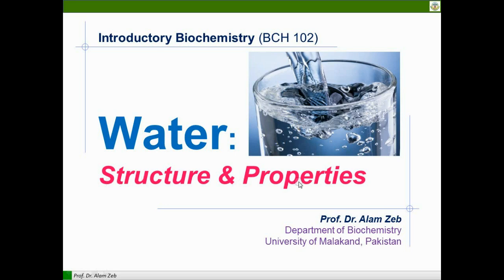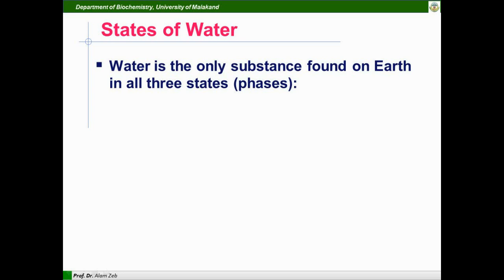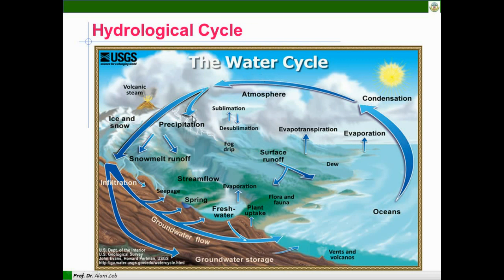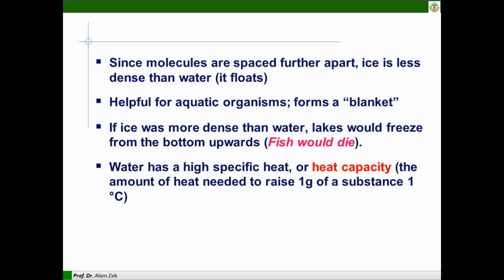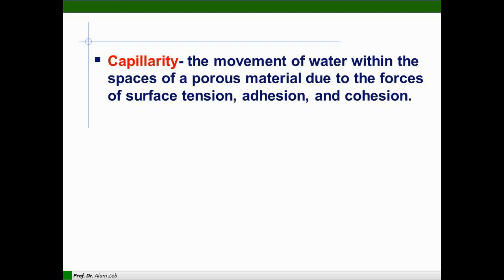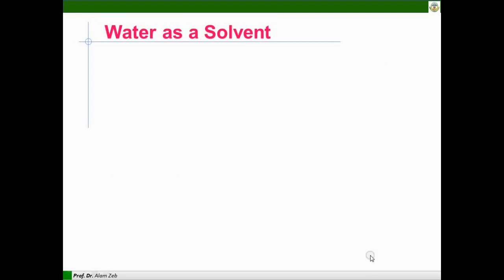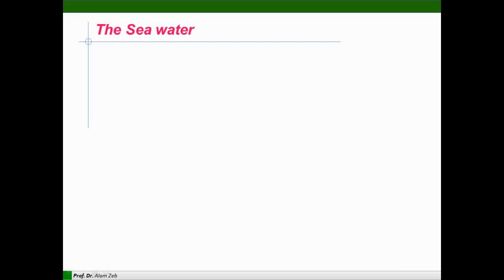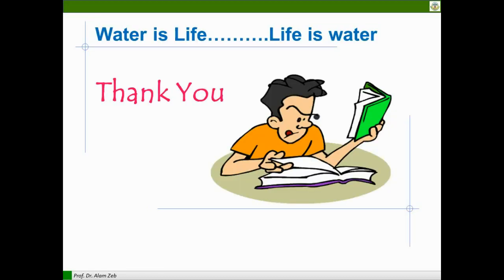Water: Structure and Properties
This video lecture discuss the structure and different properties of water.